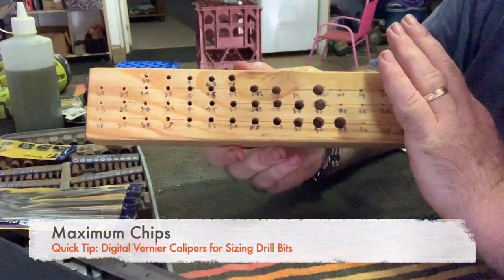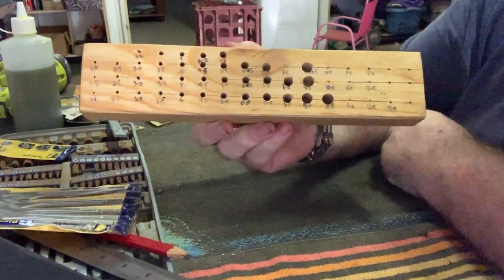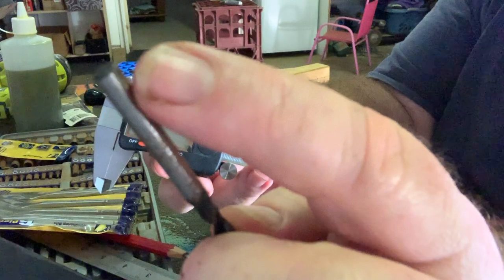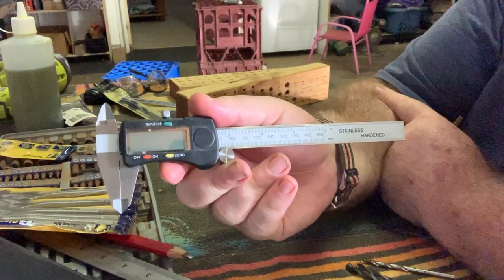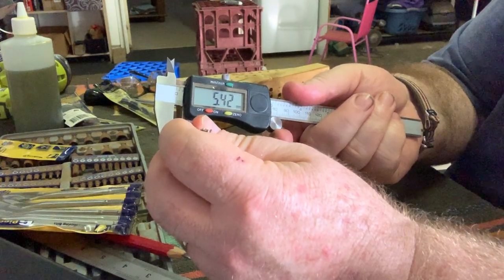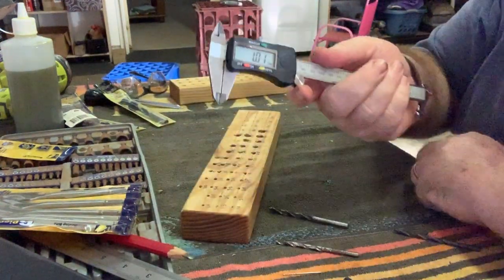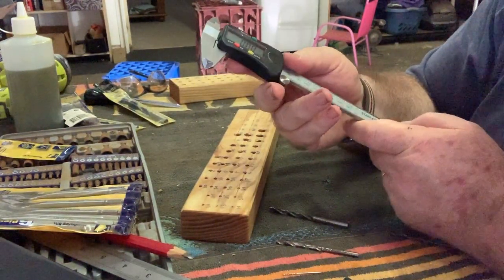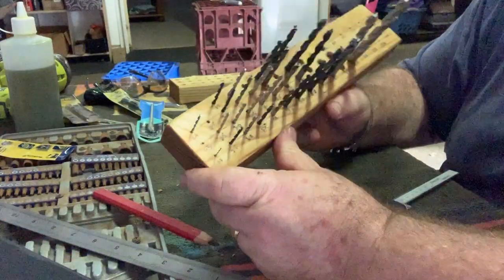Quick Review: Jaycar Digital Vernier Calipers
When I was making my original Drill Bit Block video, I forgot I also made this little quick tip video about the Vernier Calipers I used to measure my assorted mixed-up drill bits. Fantastic for going through them quickly.

I've had these calipers for a few years now and get used every so often. Still on the same battery that came with so not too concerned about it going flat in a woodworking emergency. It's just a standard CR232 battery which I usually have a couple of in the battery box.

Gear I Use To Film:
Anker Braided Lightning Cables
Anker PowerPort Wall Charger
Anker Soundbuds Slim+
Bonfoto Camera Tripod
Glif Quick Release Tripod Mount
Joby GorillaPod 3K Tripod
R0DE Smartlav+ Lavelier Mic
R0DE VideoMic Me-L Mic